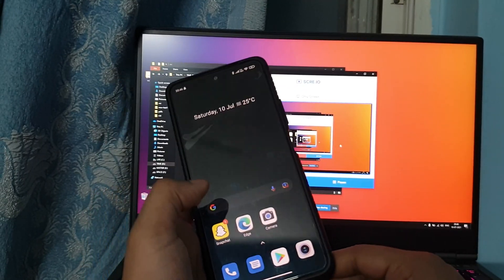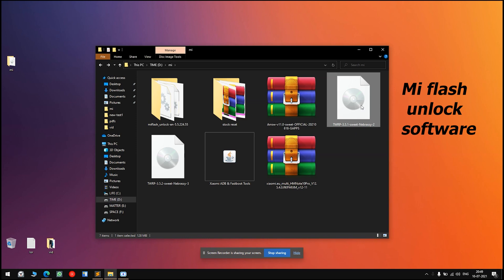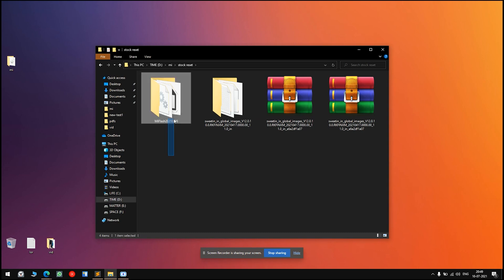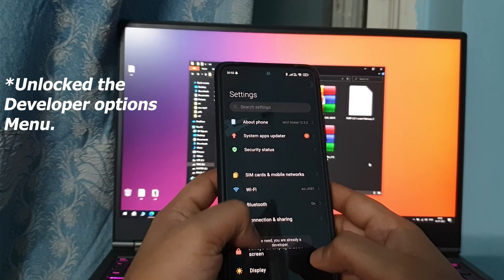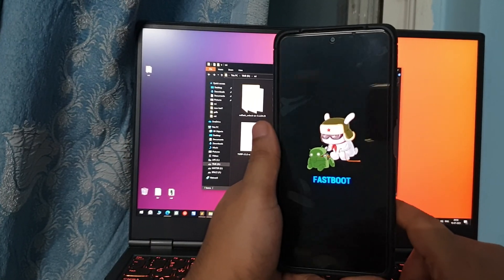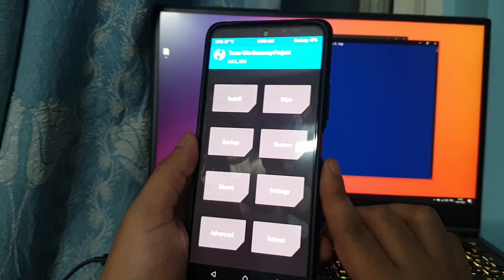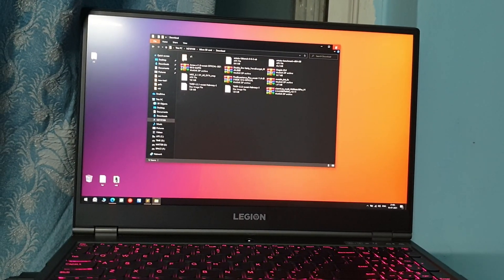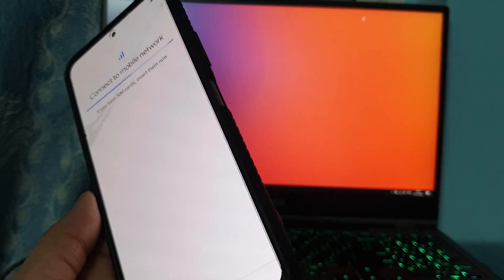Redmi Note 10 Pro Custom Rom Installation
In this video, I show you how I install a custom rom on my Redmi Note 10 Pro.
Links to the necessary files :-
Custom ROM files :-

Factory Reset Files :
MiFlash :